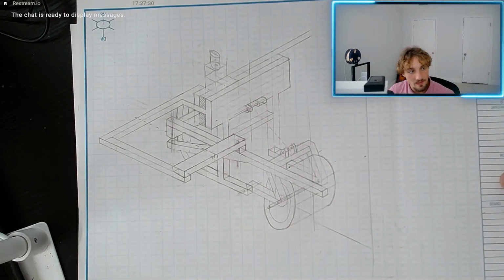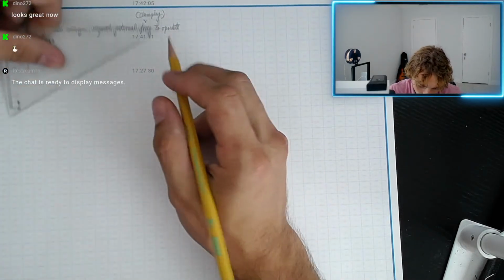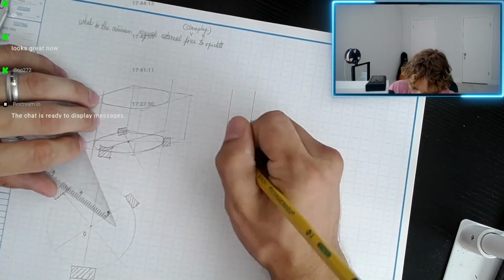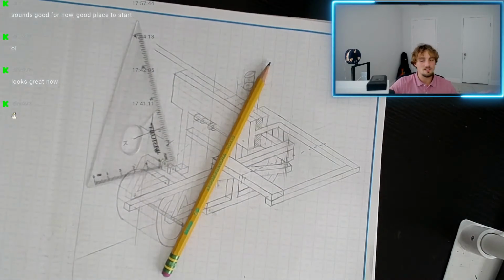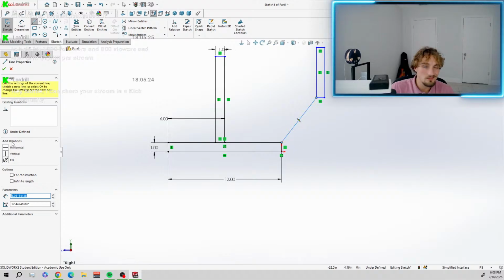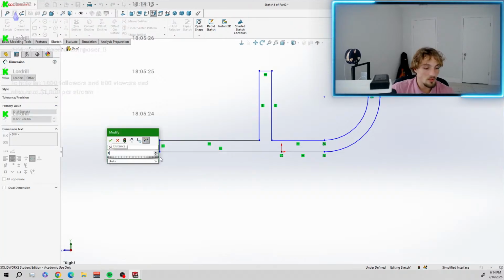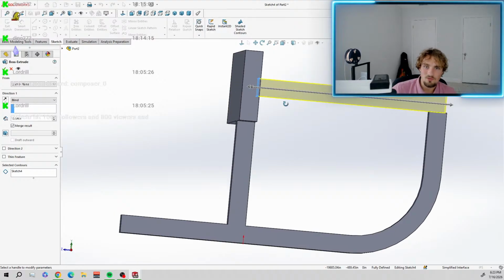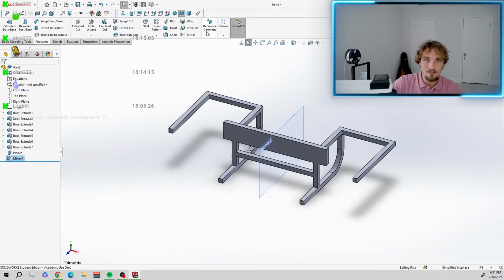Robot Build From Scratch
Go on a journey with me to build a robot from scratch. Watch me develop the mechanical, electrical, and sensing systems to make this design a reality.